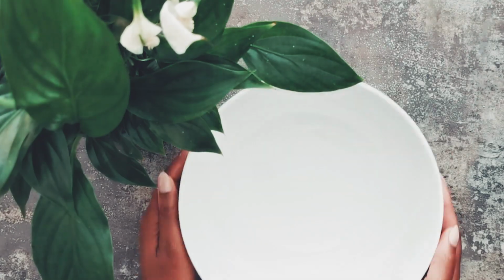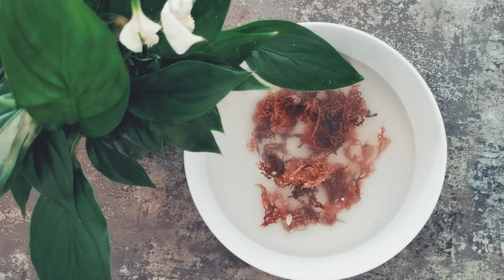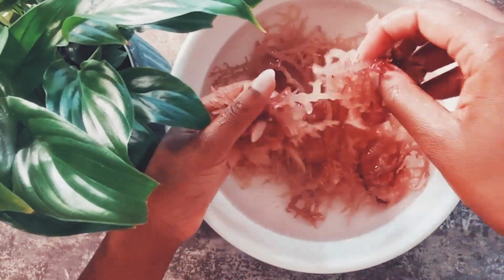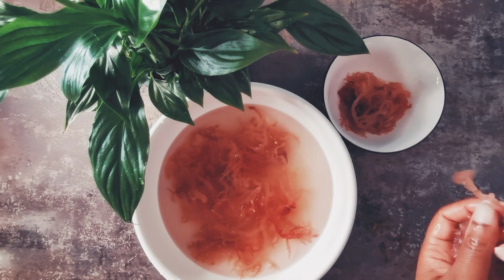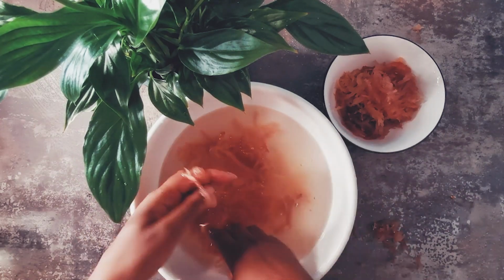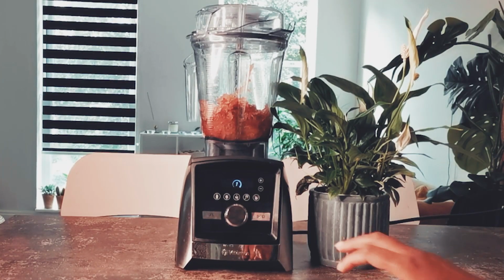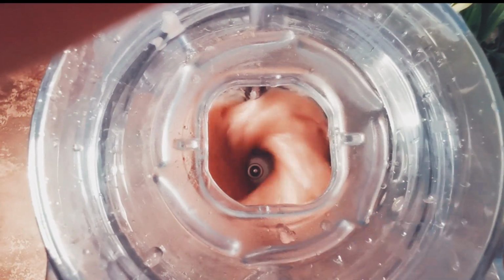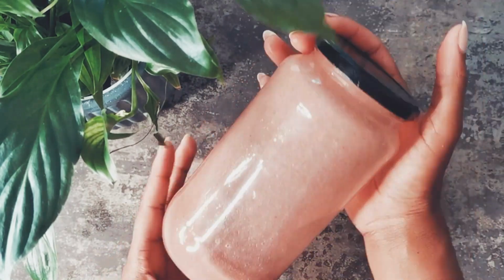How To Make The Perfect Sea Moss Gel 👩🏾‍🍳 Vegan Recipe 🌿Vinna ‘Cooks’ Best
Sea moss, also known as Irish moss is a superfood that offers maximum nutritional benefits for minimal calories. There is no single food that holds the key to good health or disease prevention, but sea moss is believed to provide at least 92 minerals out of 102 minerals that your body needs to regulate itself and function properly. That makes sea moss a great source of vitamins and minerals.

🌿Return for new vegan recipes every week!

HOW TO PREPARE SEA MOSS 🌿TOP 10 BENEFITS OF SEA MOSS

Add the dried sea moss in a large bowl, cover it with cold water and squeeze in  lime or lemon juice.

Make sure that all of the sea moss is covered with water and allow the sea moss to soak for 5-6 hours or overnight.

The sea moss will expand, replace the water and re-soak for 5-6 hours or overnight.

The sea moss will further expand, allowing you to remove any dirt and debris visible.

Drain and rinse the sea moss with water until it runs clear. Then place the sea moss in a clean bowl.

Add the sea moss and enough water to cover it to a high-powered blender. Blend until smooth or up to 2 minutes.

Transfer the sea moss to an airtight container and refrigerate or  transfer to an ice cube tray and freeze.

Blend the sea moss with water until it goes smooth.

That’s all you need to do to make sea moss gel for a different use.

You can add a teaspoon or cube of sea moss to your smoothies, juices or sauces.

Also, share your recreations over on Instagram! Tag me @vinnacooksbest @itsvinnabest

THANK YOU MAMA-SIA

The raw purple sea moss used in this recipe is from trusted source Mama-sia. Thank you Mama-sia for the purple sea moss gift.

VEGAN CARIBBEAN FEAST SERIES | VIDEOS & WRITTEN RECIPES

ABOUT VINNA BEST

I'm Vinna Best. I enjoy cooking and eating plant-based food. I was born and live in London, UK, but my family travelled all the way from the Caribbean to live in London.

Food is something that connects us all. Regardless if you are vegan, vegetarian or a non-vegan interested in tasty plant-based eating, you are in the right place!

I’ll share a combination of flavourful easy vegan recipes, meal preps, budget meals, food reviews, food shopping hauls. I’d love you to join me on this food journey, let’s inspire and learn from each other!

Let’s be friends. Better yet, let's cook and eat tasty food together.

Love, peace & tasty food.

Vinna x

🛎 GET NOTIFICATIONS: Subscribe to my channel and check the "Bell" button right next to the subscribe button to get notifications when I upload new videos, go on LIVE and publish new recipes.

MUSIC CREDIT

Copyright Envato Music: Soulful Future Beat